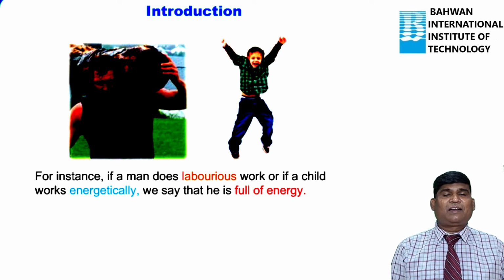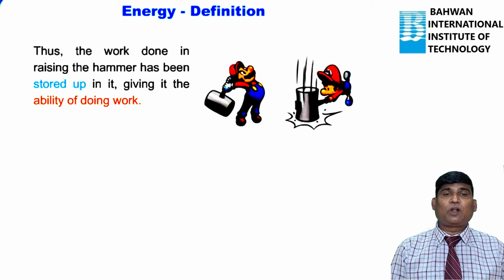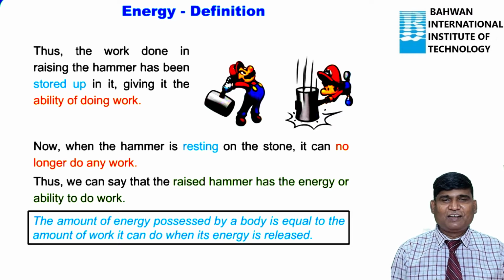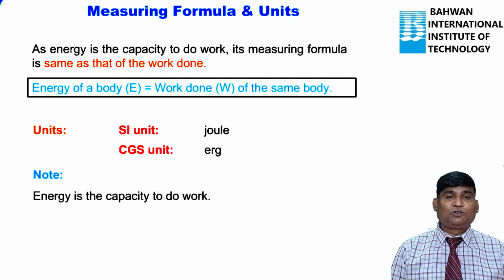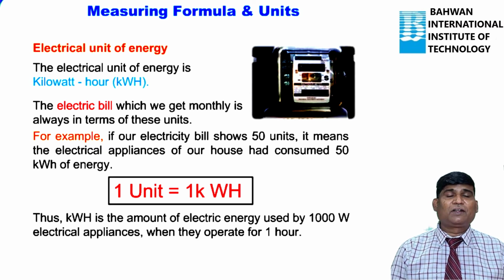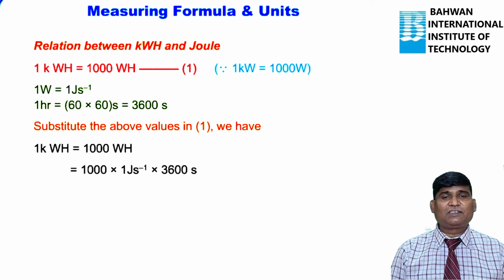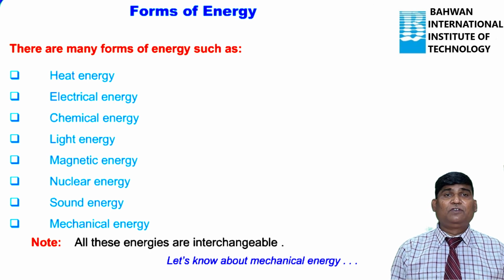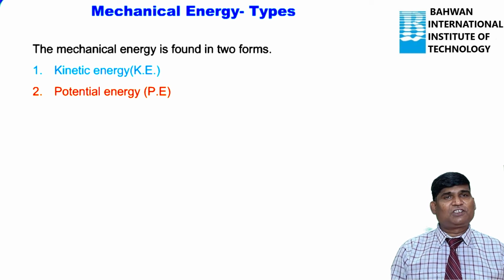Energy 1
definition of energy